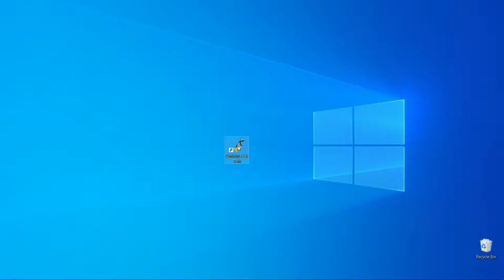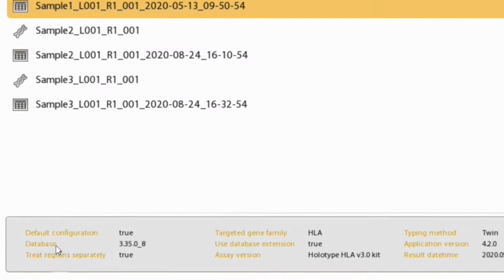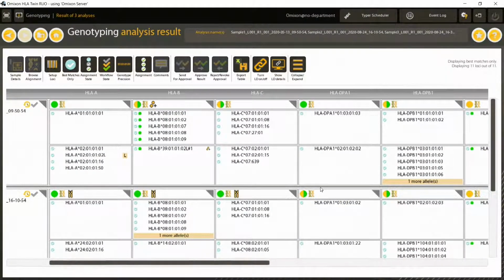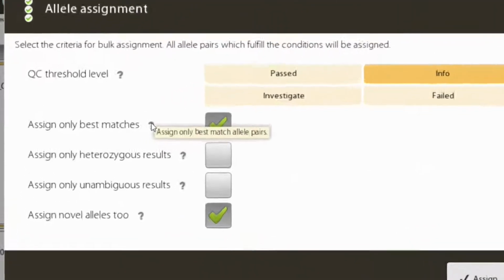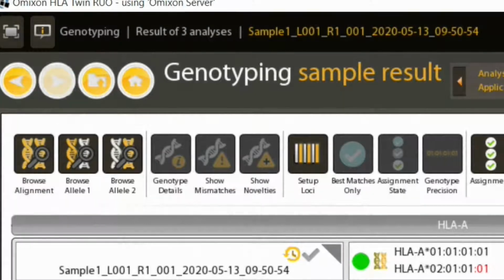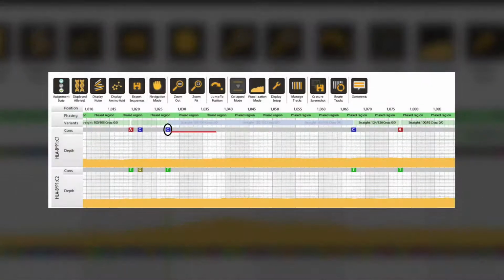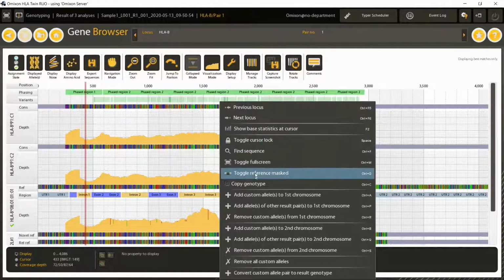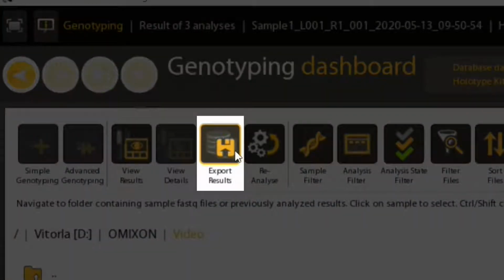HLA Twin™ 4.1 Software Tutorial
In this video we will outline the new features of our latest release, HLA Twin™ 4.1.